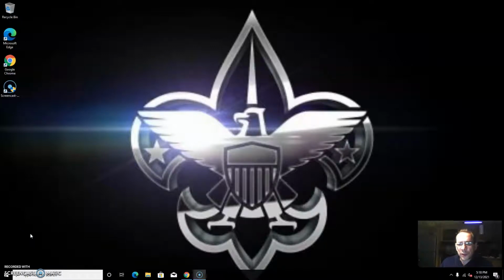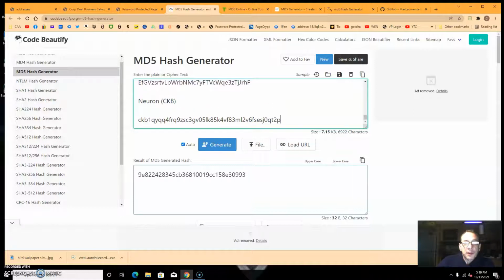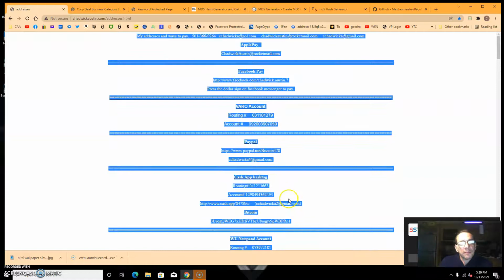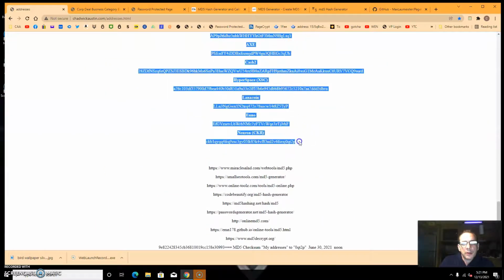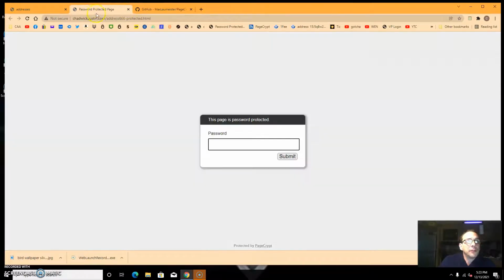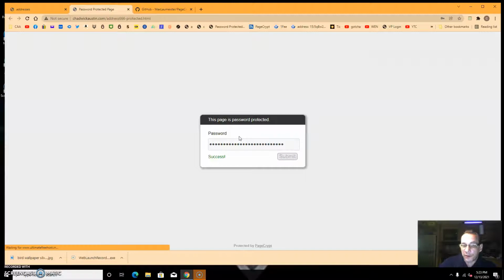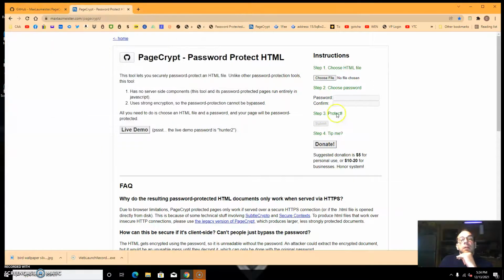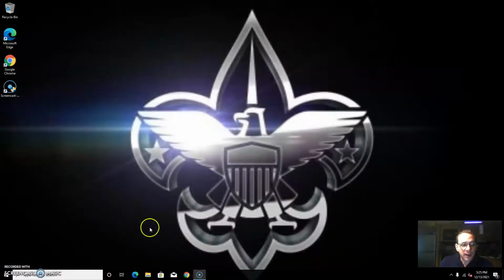MD5 Cryptography and Pagecrypt password protect html files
an example of using the md5 hash toverify text on a document.

also an example of pagecrypt.